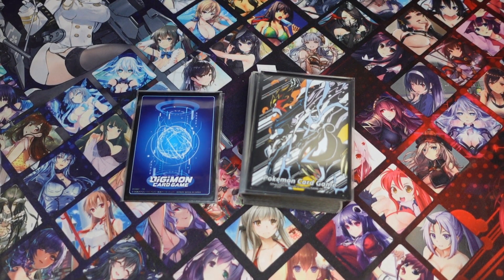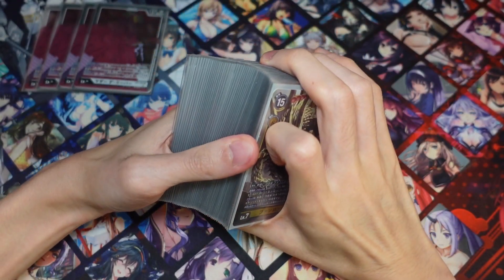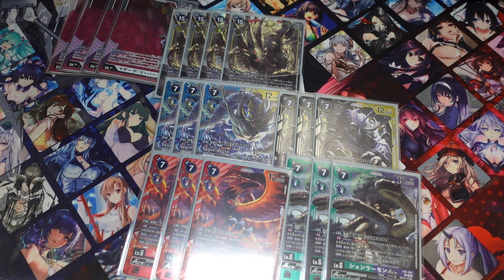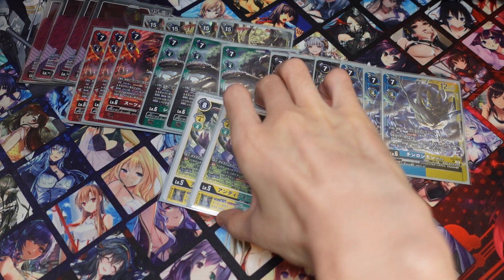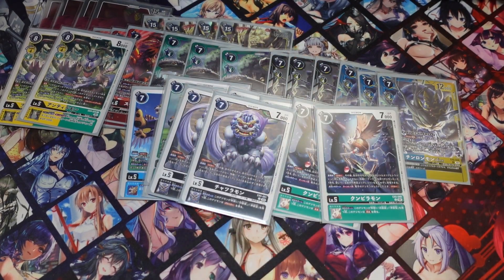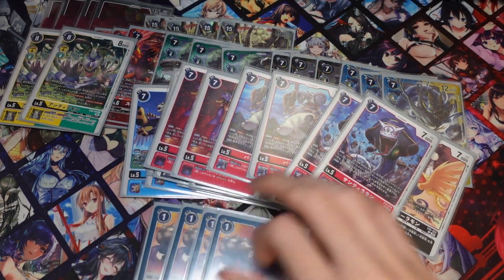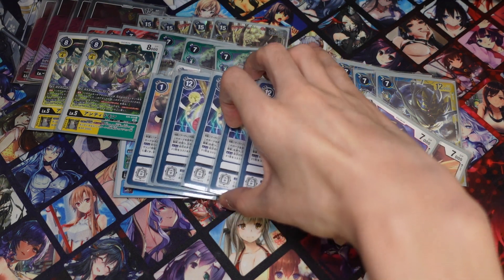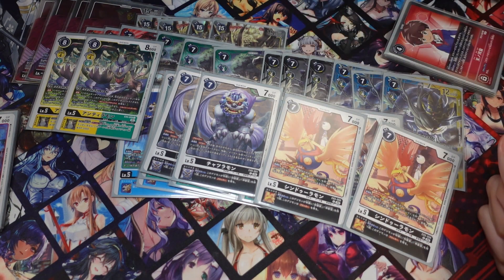EX-05: FanglongMon Devas Deck Profile! (Digimon Card Game)